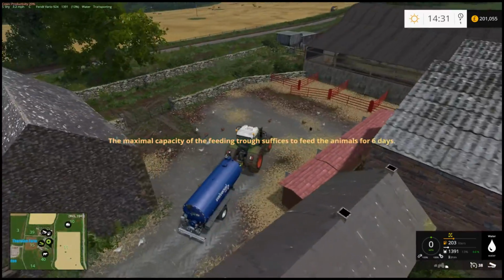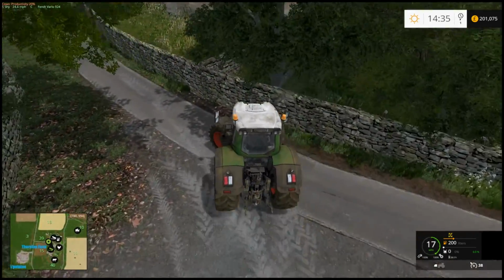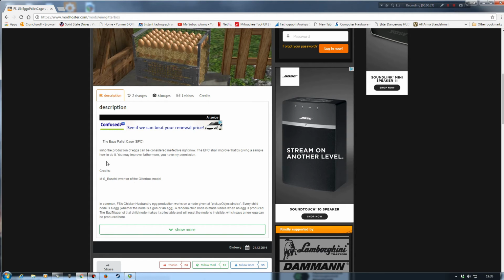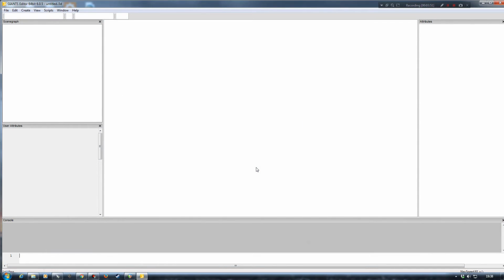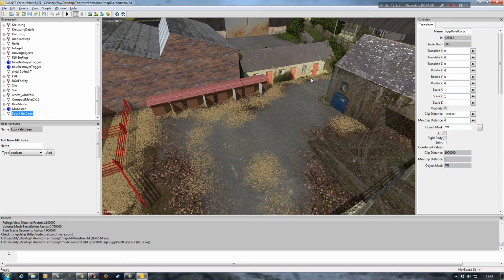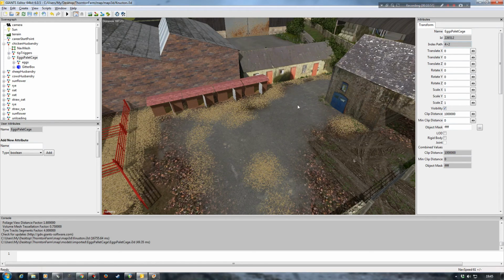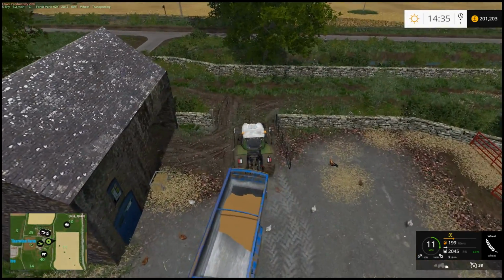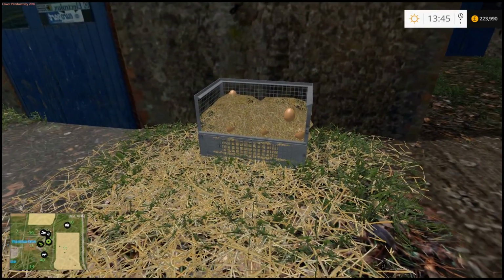egg pallet cage import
How to import the egg pallet cage into a map for the chicken husbandry to provide an alternative method to collect your eggs.

Credits & links

M-S_Buschi
Eisbearg

Thornton Farm
Oxygendavid